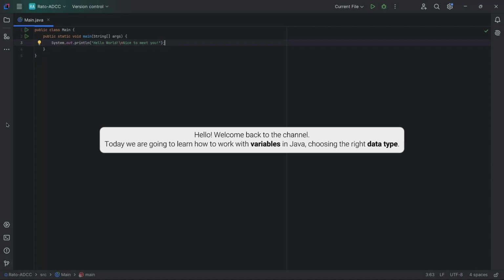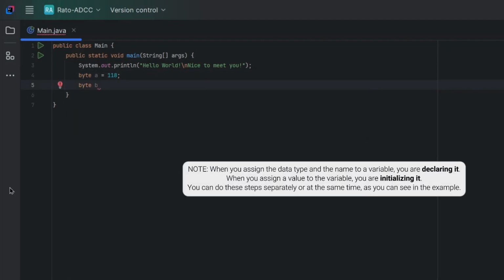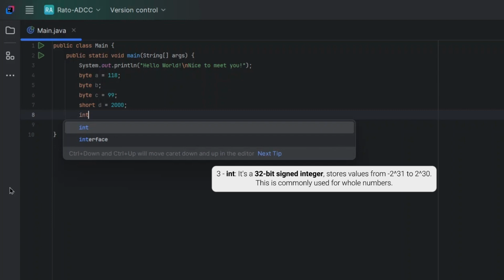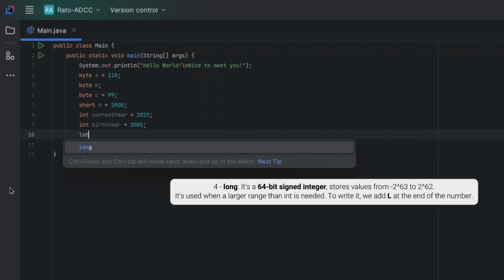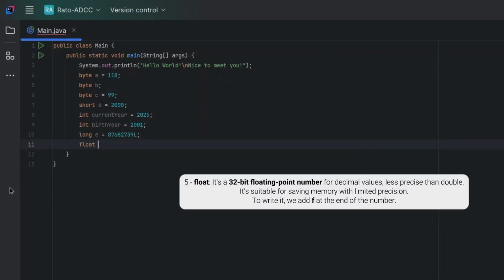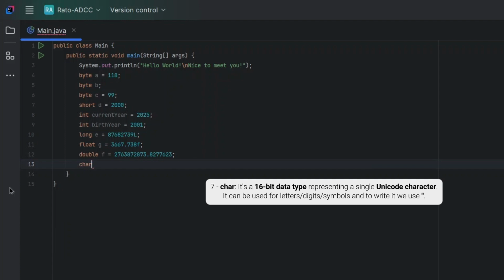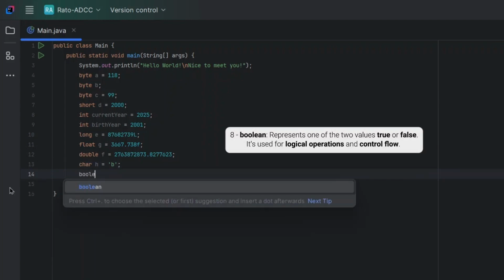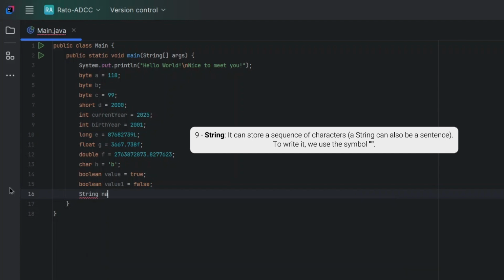How to work with variables in Java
📒 Video made by Giulia Meneghello under the program European Solidarity Corps.